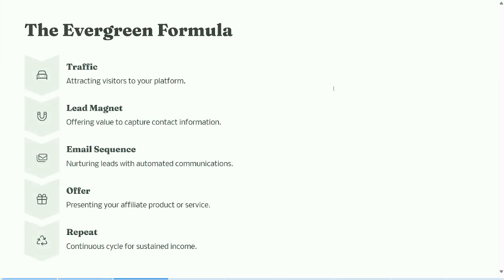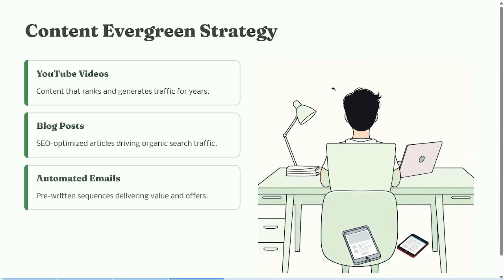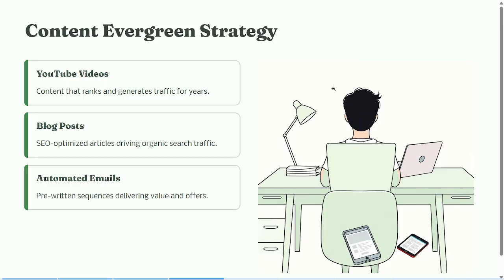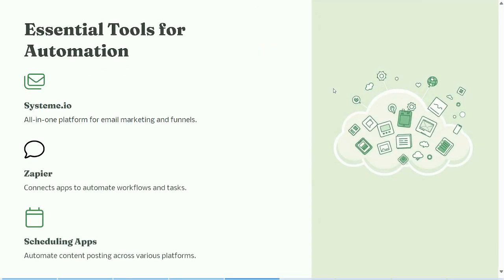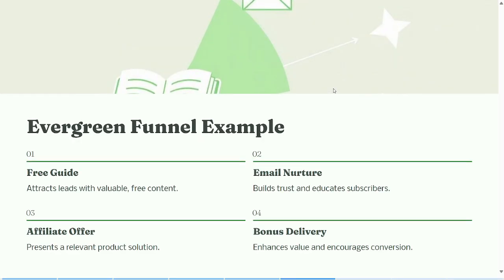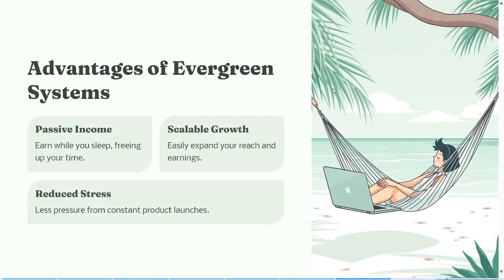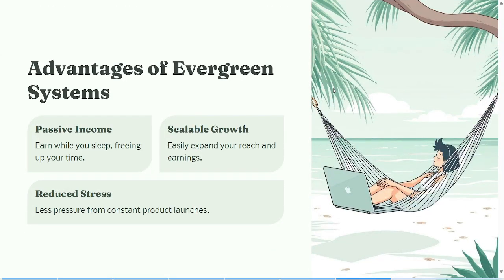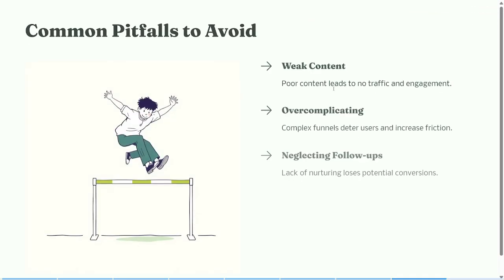AM 26 Evergreen affiliate system